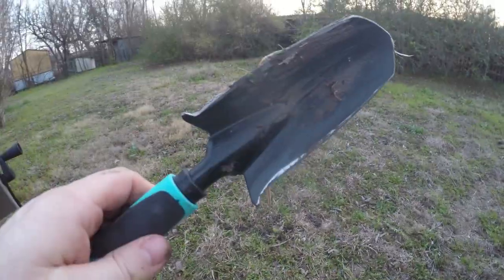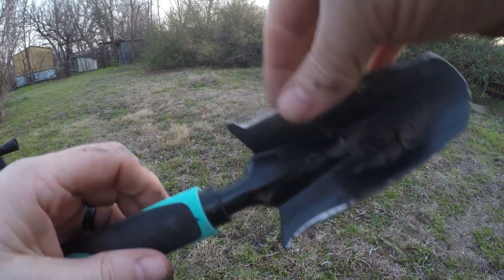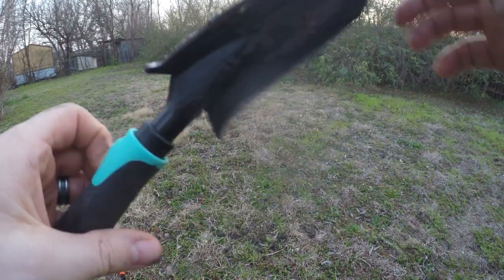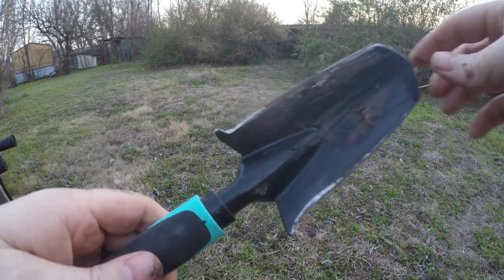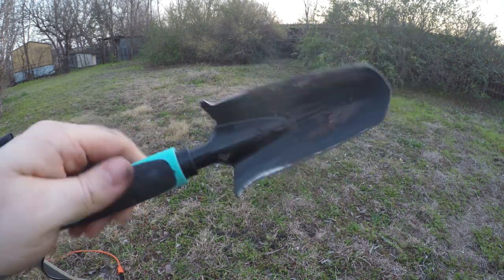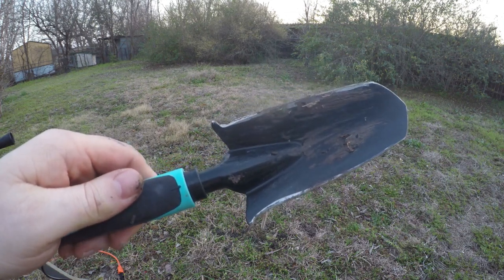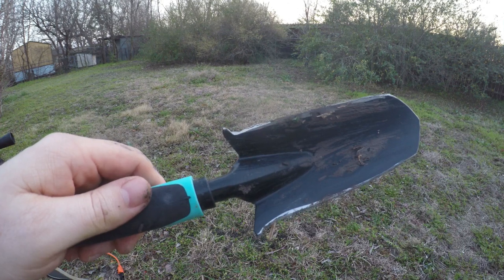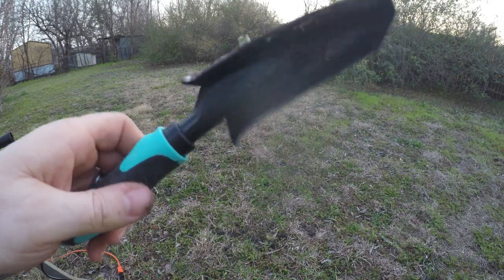Dollar Tree Shovel Hack - Metal Detecting Digging Tool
Quick mod to a Dollar Tree shovel for easier handheld metal detecting digging shovel.